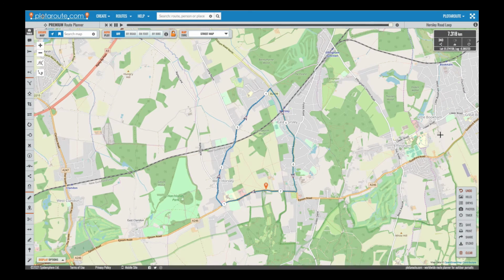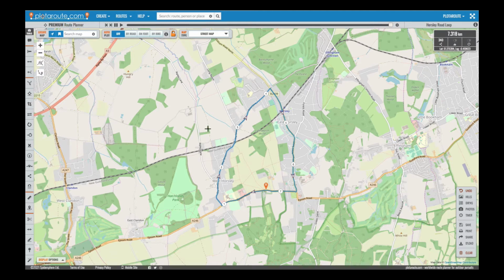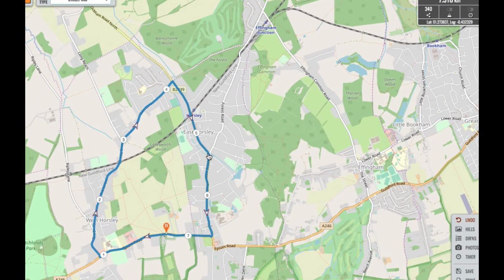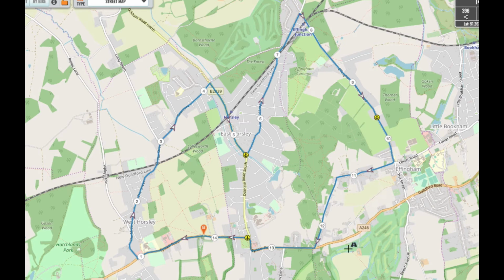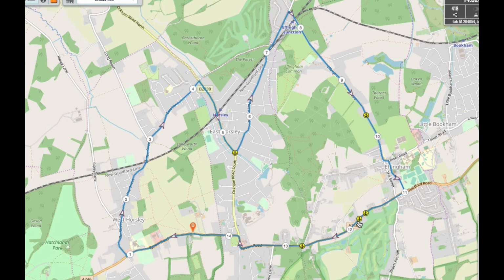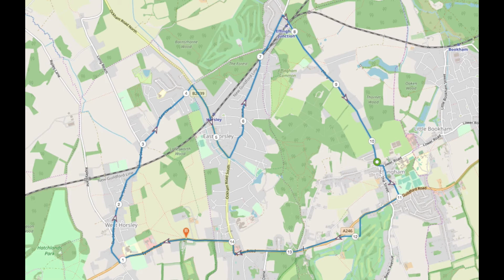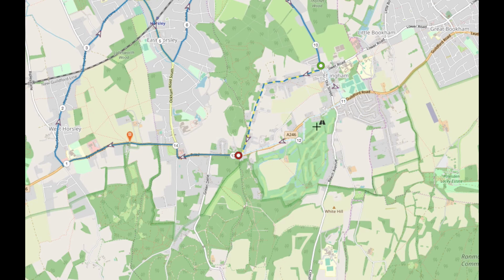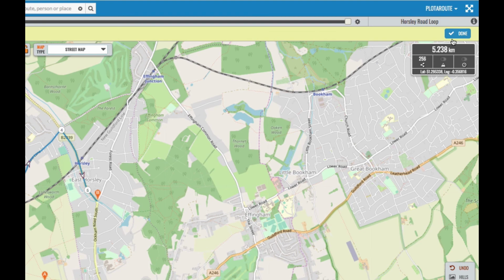plotaroute.com - Editing Routes Tutorial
This tutorial will give you a demonstration of some of the editing features you can use to make changes to your routes in the plotaroute.com route planner.

plotaroute.com is a worldwide route planner for outdoor pursuits, including walking, running and cycling.